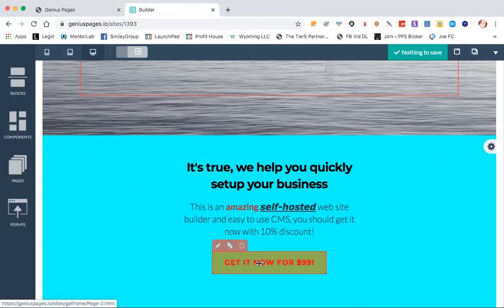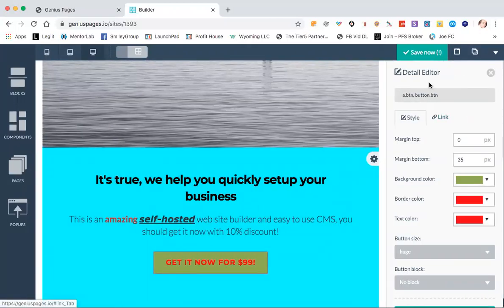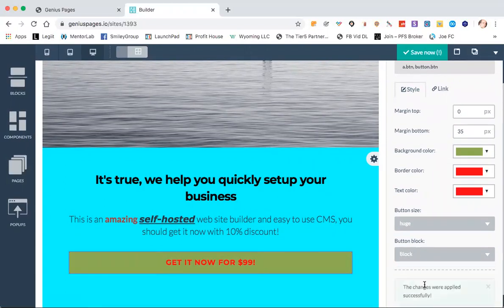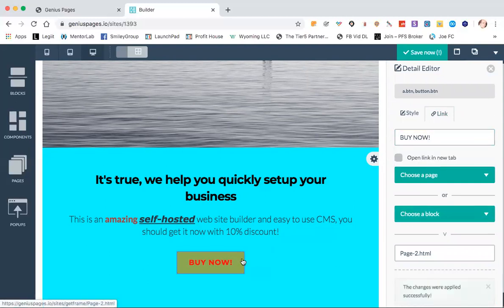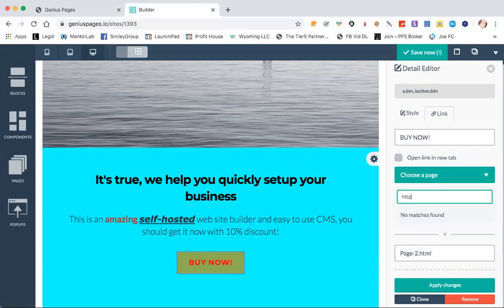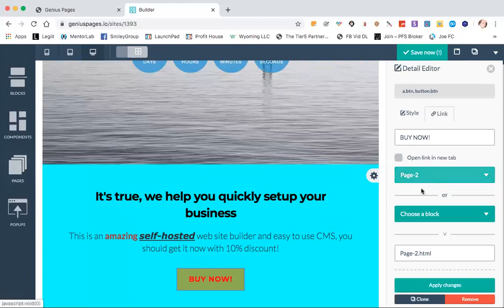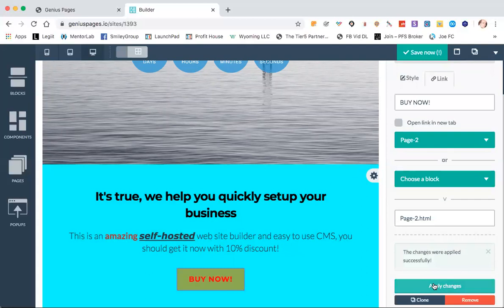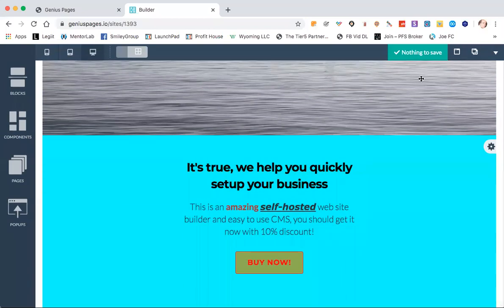Genius Pages Edit Buttons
How to Edit Buttons in Genius Pages